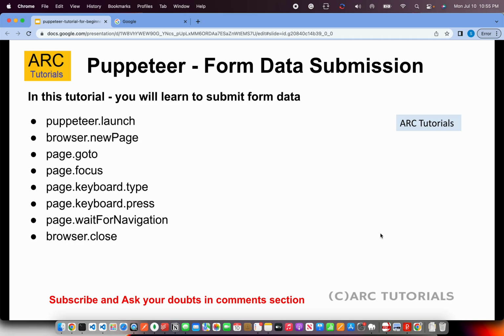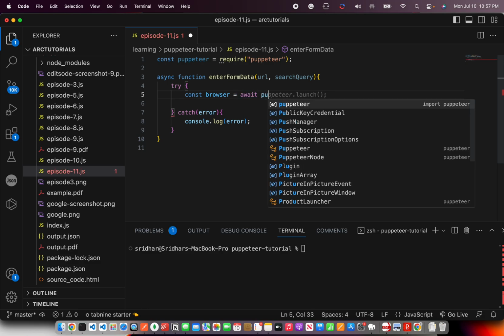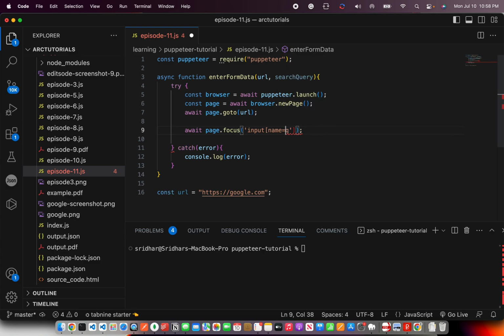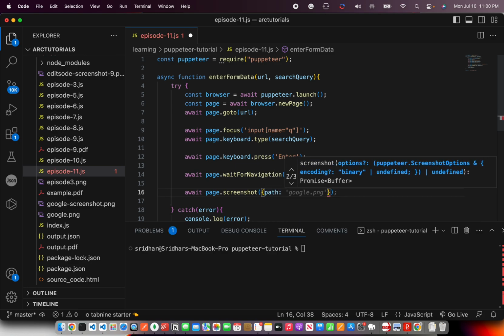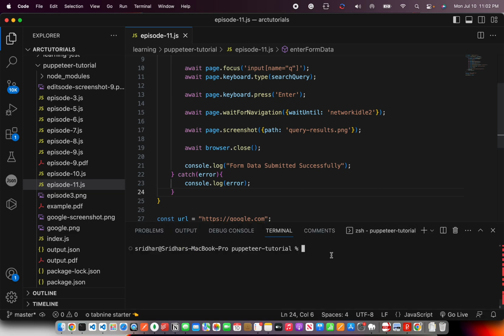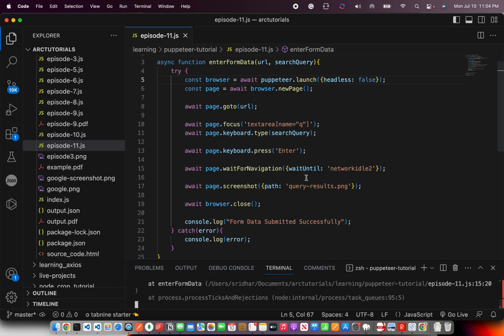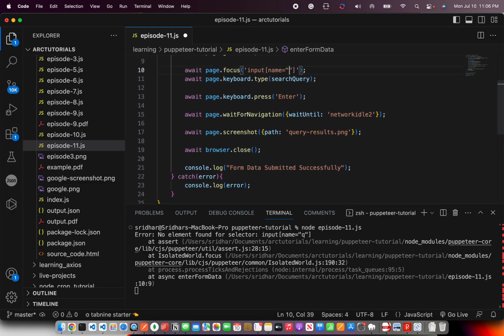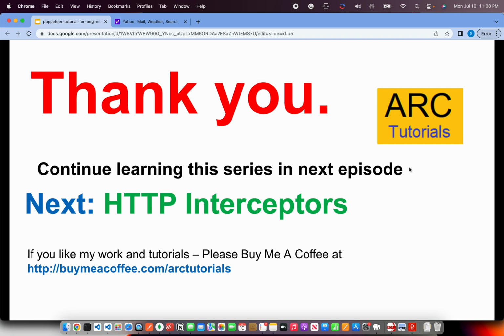Puppeteer Tutorial #11 | Submit Forms | Form Data Submission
Remember to choose tags that are relevant to your specific tutorial content and target audience.

Welcome to our Puppeteer tutorial for beginners! In this comprehensive tutorial, we'll guide you through the basics of Puppeteer, a powerful Node.js library for automating web scraping and testing.

🔎 What is Puppeteer?
Puppeteer is a headless browser automation framework developed by Google Chrome's team. It allows you to control a headless Chrome or Chromium browser programmatically, enabling tasks like web scraping, automated testing, and generating screenshots or PDFs.

This tutorial is perfect for beginners who want to dive into web scraping and automated testing using Puppeteer. We'll start from scratch and gradually build up your knowledge, providing detailed explanations and hands-on examples along the way.

By the end of this tutorial, you will have a solid understanding of Puppeteer and its core functionalities. Here are some of the key topics we'll cover:
- Setting up Puppeteer in your Node.js environment
- Navigating web pages and interacting with elements
- Extracting data from websites through web scraping techniques
- Automating form submissions and user interactions
- Taking screenshots and generating PDF files
- Writing reliable tests using Puppeteer's testing capabilities
- Handling navigation, redirects, and authentication
- Best practices for working with Puppeteer in real-world scenarios